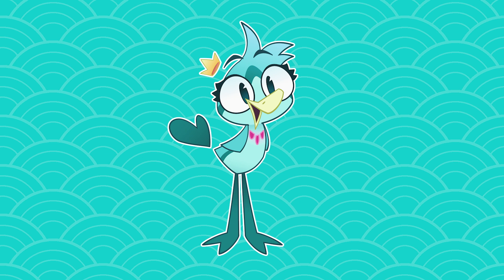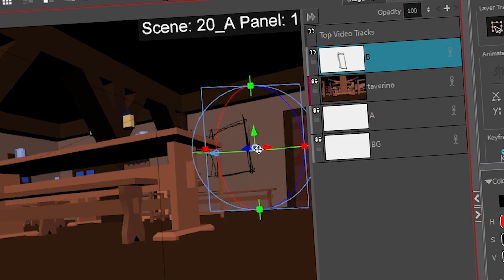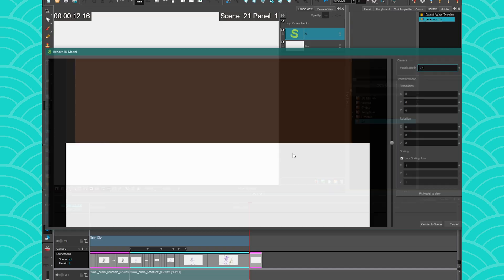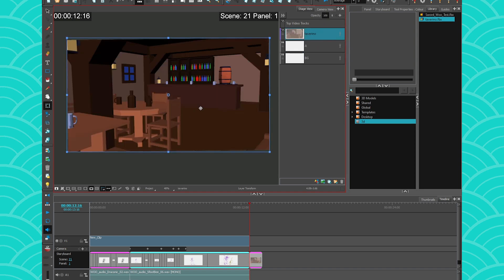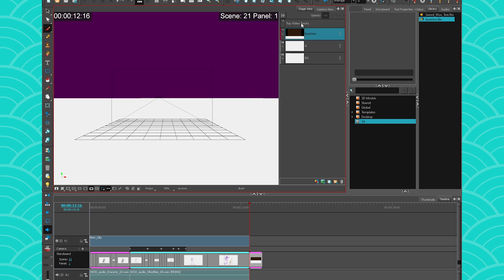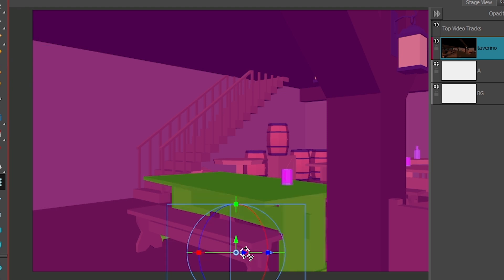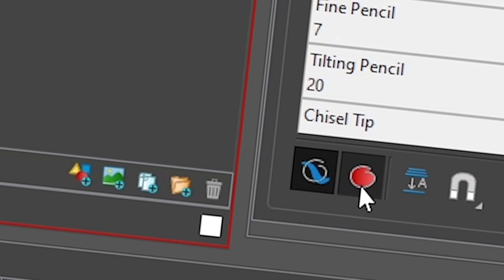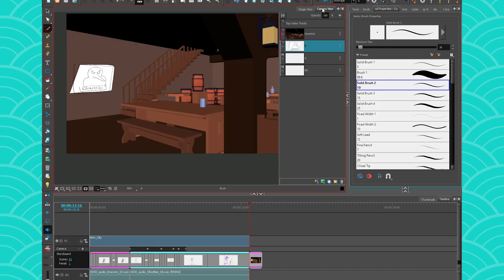STORYBOARD PRO - Part 7 USING 3D (StoryBoardPro)